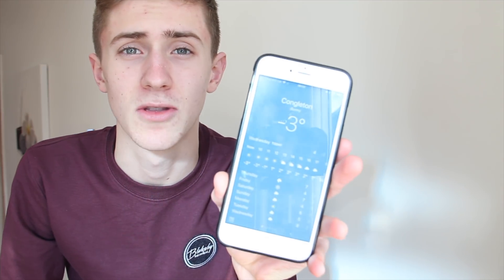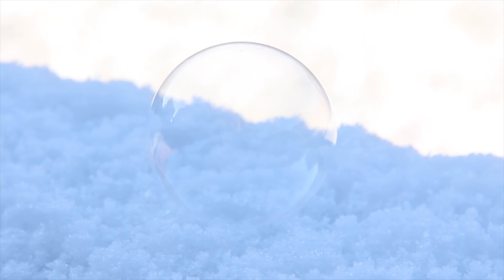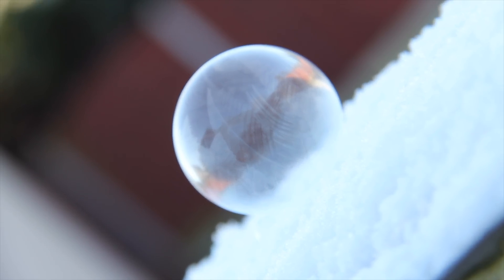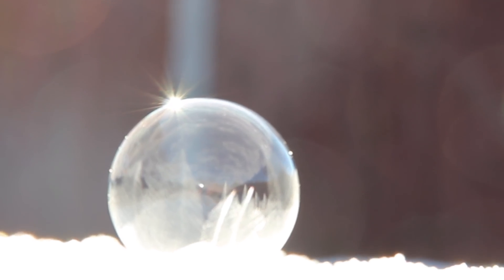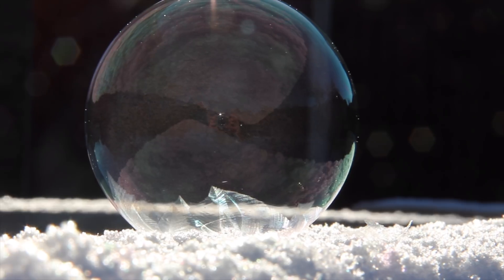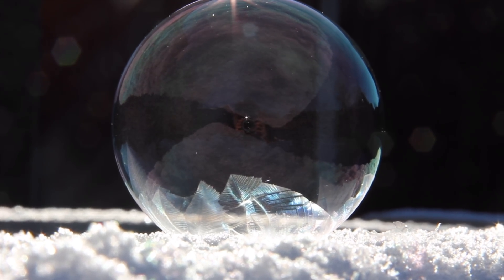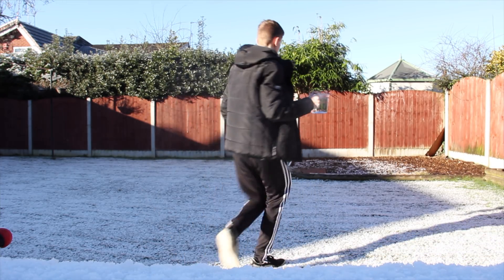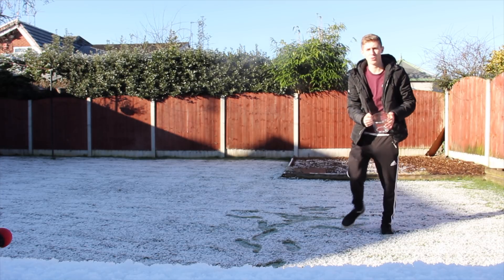How to Freeze Bubble's?? Mastering the Ice Bubble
How to Freeze a Bubble??  Mastering the Ice Bubble at only -3

In today's video, I venture out far and wide into... my own back garden. It was -3 and I though this would be a good opportunity to go out and try and do some fun stuff in the cold.

I had seen pictures online of people making Ice Bubbles and I wanted to have a go my self and see what the results would be like. I managed to make this soap bubble fairly easily with only a few ingredients.

Things you need:
- Soap
- Corn Syrup or Sugar
- Bowl
- Straw
- Cold Weather